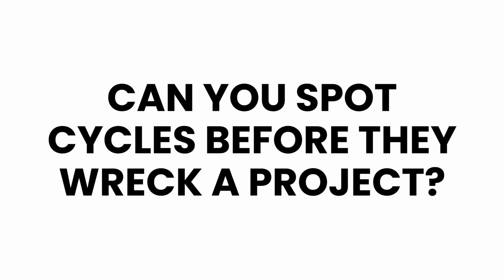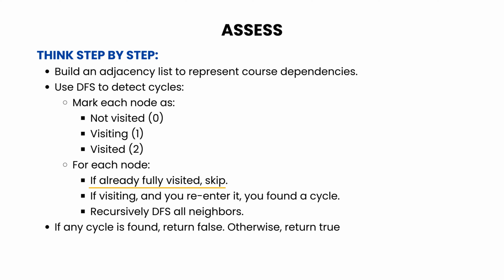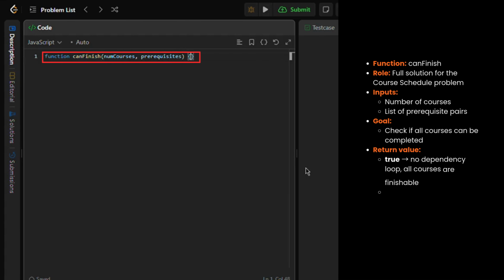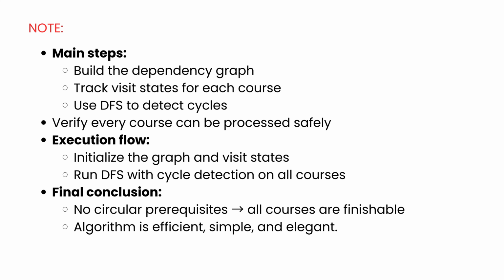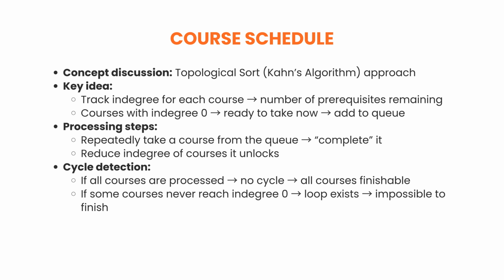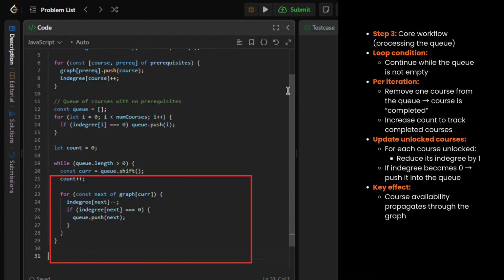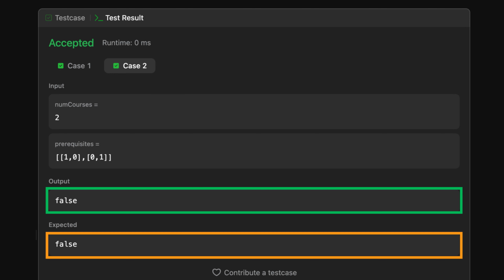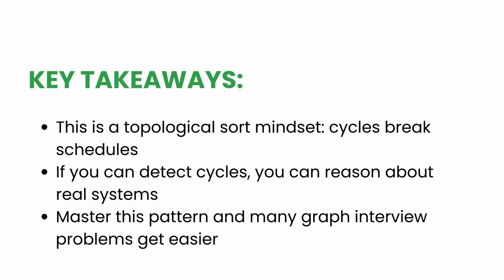Course Schedule - LeetCode 207 | Topological Sort (JavaScript)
Course Schedule is LeetCode 207, a classic "Topological Sort" problem from the Graphs, Grids & Union-Find track. In this video we break it down step by step in JavaScript - from the brute force to the optimal, pattern-based solution - with a full code walkthrough and time/space complexity analysis.

🧩 Building block: P29 Topological Sort - Kahn: count indegrees, start from zero-indegree nodes, peel them off; if you cannot peel everything there is a cycle.

⏱ CHAPTERS
0:00 Intro
1:09 Problem & Examples
2:31 Coding the Solution
6:12 Complexity Analysis
9:51 Recap & Key Takeaways

🏢 Frequently asked at: Google, Meta, Netflix, Palantir, Cisco, Amazon, Microsoft